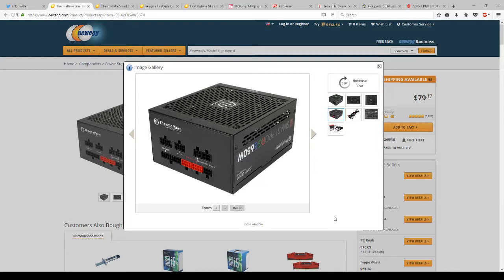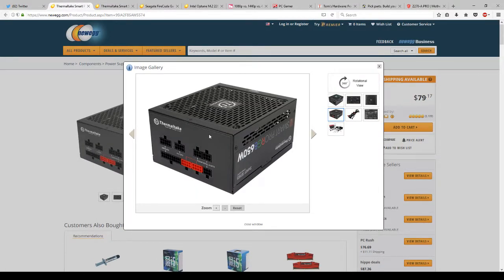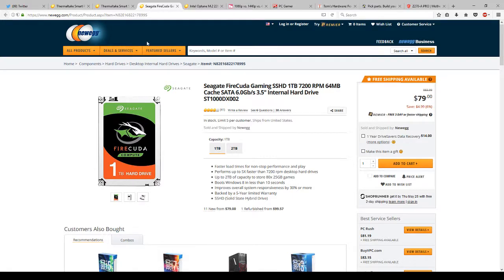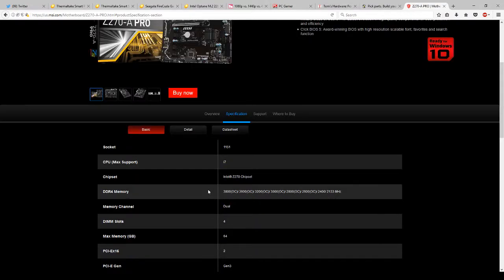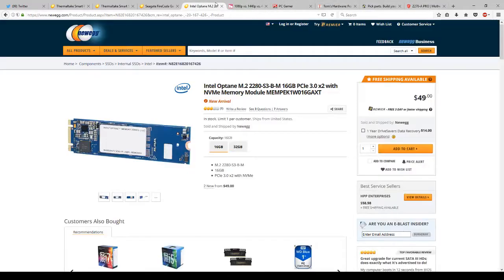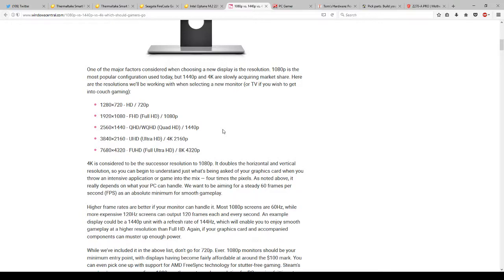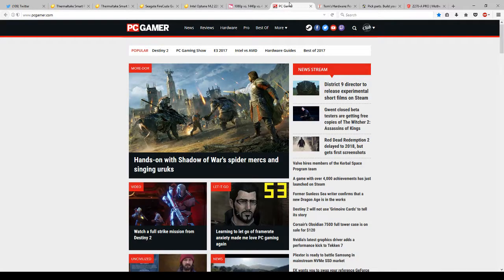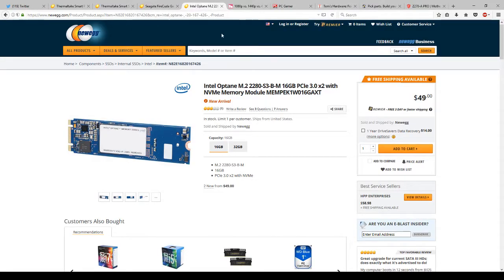Customers and the PC Consultant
1:17 Google Documents, 2:05 Power Supply, 3:32 Power Supply Tester, 4:32 Hard Drives, 6:27 Motherboard, 7:52 Older Hardware, 9:57 4K monitors, 11:02 CPU and Video Card, 11:37 i7 7700K and Ryzen, 12:41 Review Websites, 13:35 Cases, 14:28 Cooling, 16:08 Finishing Up

I got tired of PC consultants giving people terrible advice or acting elite. I decided the best way to deal with this, is to give customers a way to know when they have a bad consultant.

In this recording I gave 13 or more ways, for them to know when that happens.

Please keep in mind that this recording was completed as of 5/23/2017. Some of the information I gave in this recording may not be valid next year.

(A good article on monitor resolutions)

(The best Solid State Hybrid Drive for now)